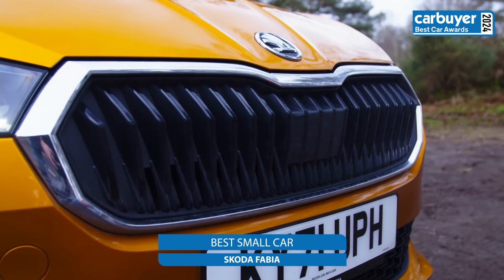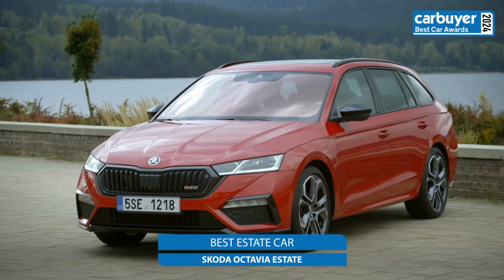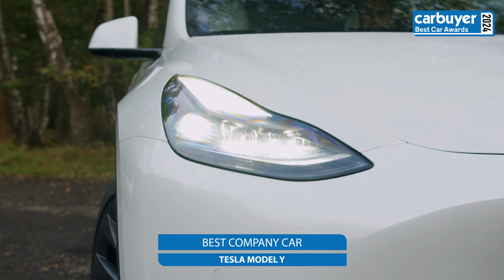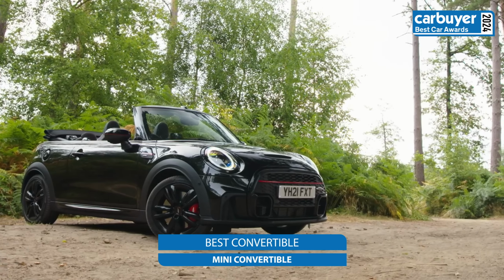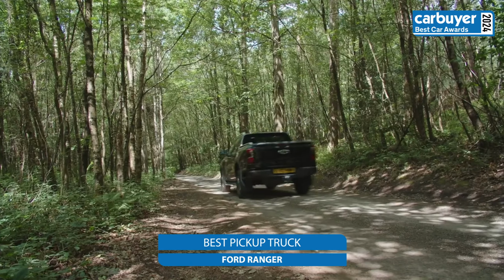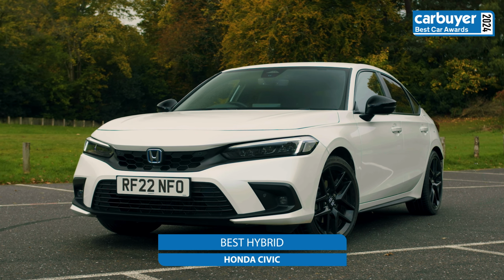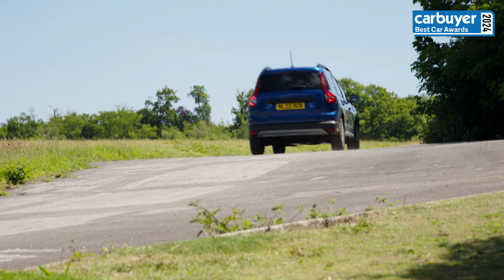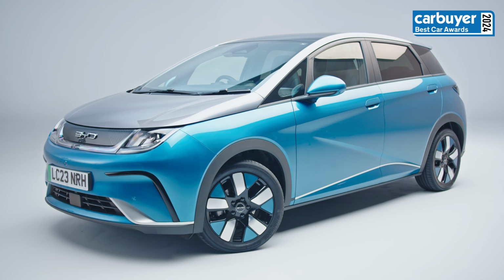Carbuyer Best Car Awards 2024: the BEST cars you can buy today!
With another year of growth under its belt, the motor industry is well and truly back on track, and we’ve seen the arrival of a wide range of compelling new cars. From the latest hi-tech hybrid and electric cars, to simple, great-value petrol models, we’ve reviewed them all – culminating in our Best Car Awards 2024 celebrations.

This year, we’ve devised 18 different categories to cover a wide variety of bodystyles and powertrains, reflecting current market trends. But which models top their respective classes? And which will run away with the overall Car of the Year trophy? Rich reveals all.

00:00 - Introduction
01:00 - Best Small Car Award
01:30 - Best Small Family Car
01:54 - Best Family Car
02:26 - Best Large Family Car
03:06 - Best Estate Car
03:38 - Best Small Company Car
04:16 - Best Company Car
05:05 - Best Sports Car
05:48 - Best Hot Hatchback
06:18 - Best Hot SUV
06:36 - Best Convertible
07:16 - Best Pickup Truck
08:00 - Best Small Electric Car
08:53 - Best Family Electric Car
09:28 - Best Large Electric Car
10:05 - Best Hybrid Car
10:43 - Best Plug-in Hybrid Car
11:21 - Best Large Plug-in Hybrid Car
11:38 - Carbuyer Car of the Year